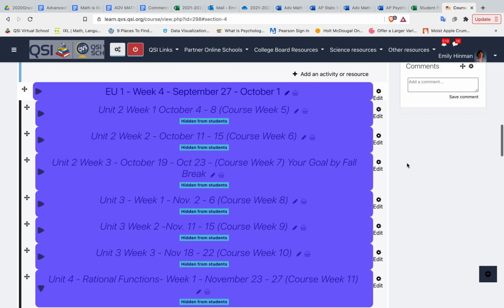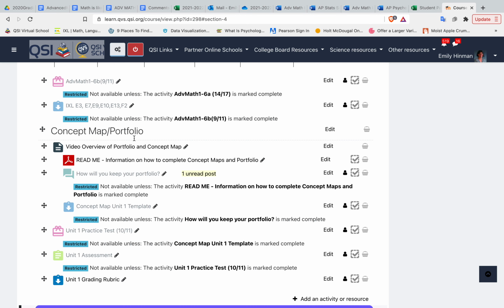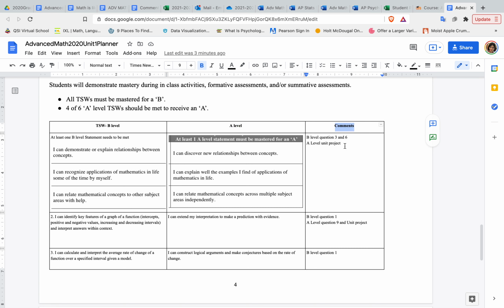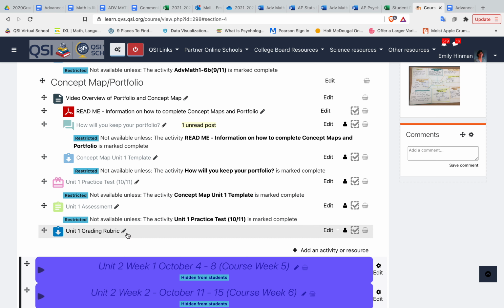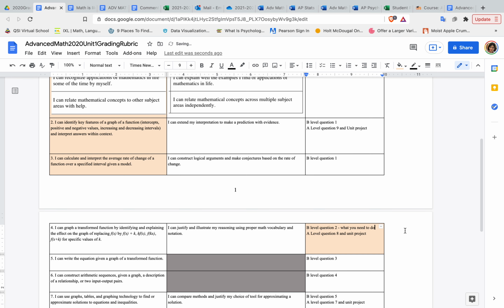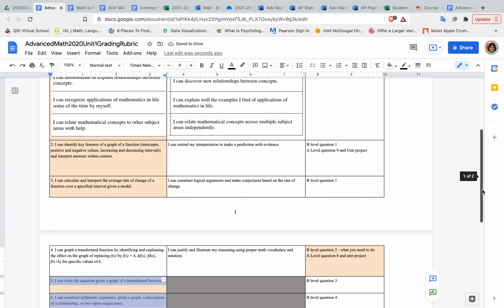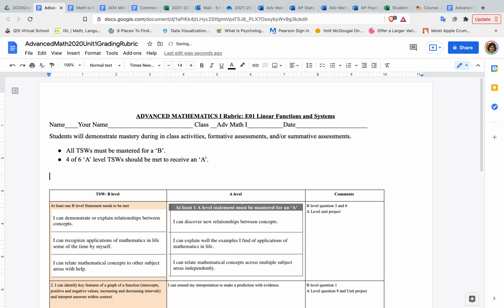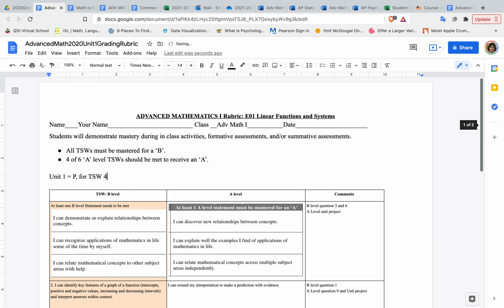Success Video 4 - Grading Rubrics in Adv Math I with QVS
I briefly explain how your grading rubrics work